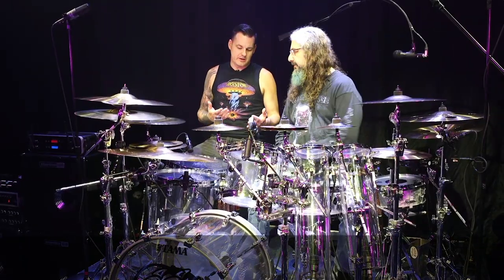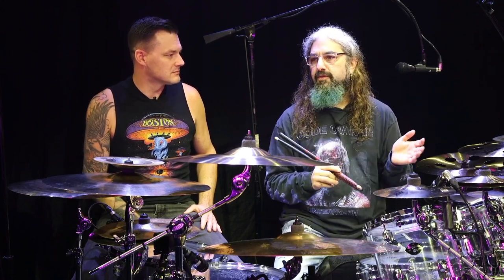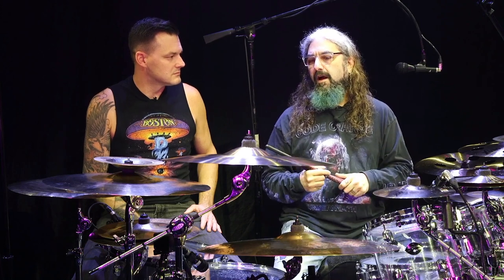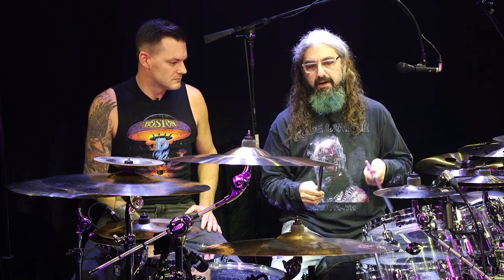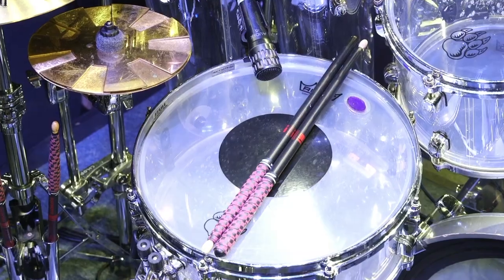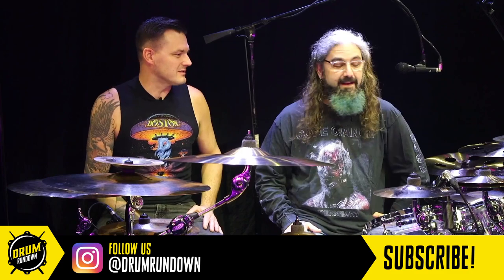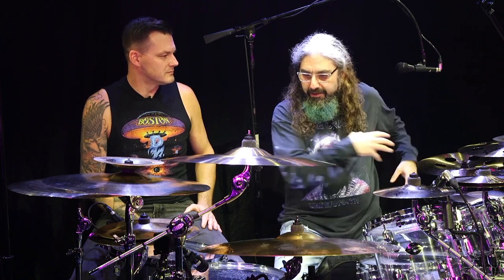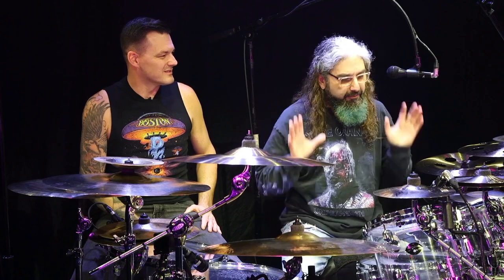How MIKE PORTNOY's Signature ProMark Sticks Help Him Feel Consistent